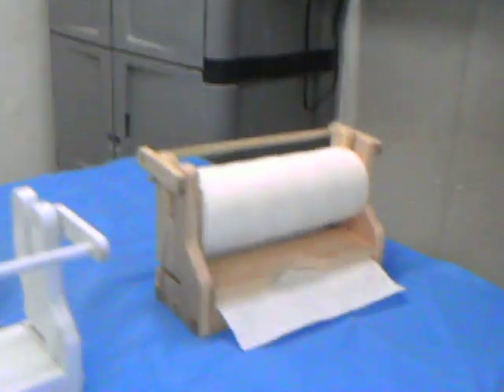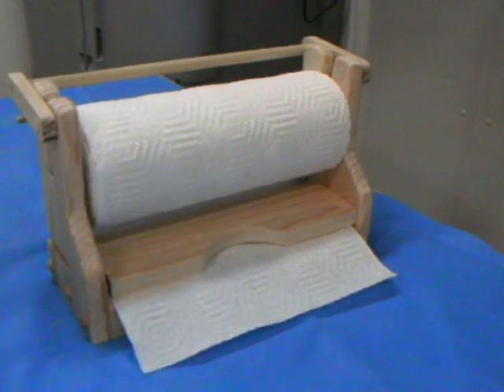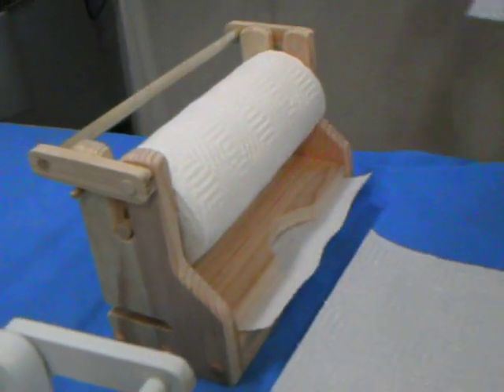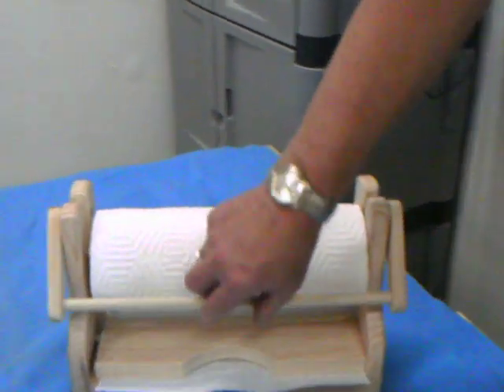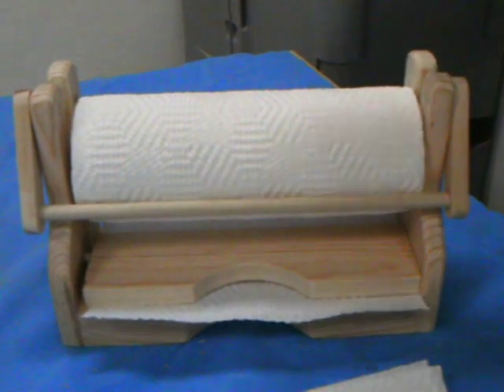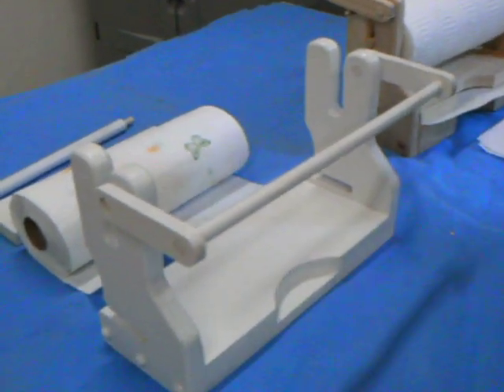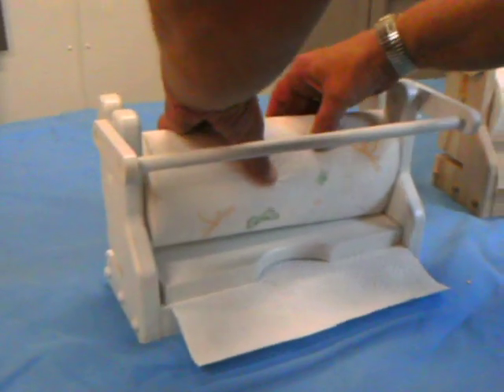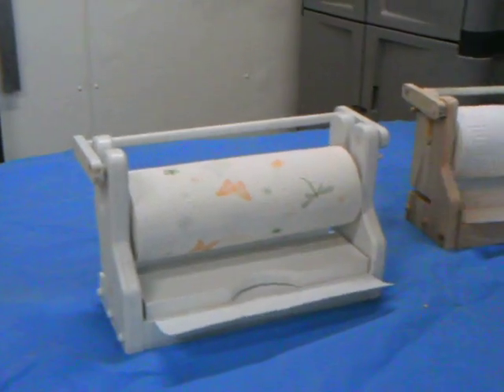Paper towel holder.AVI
This is a home-made paper towel dispenser which allows you to take one sheet at at time using only one hand. Just about every time you need a paper towel, both of your hands are full of something. Now you can take one sheet at a time using only one hand. The project is easy, fun, and useful. The dispenser is ideal for use in the camper, picnic table, garage, shop and even works very well on the dining table.
"One Hand Paper Towel Dispenser"